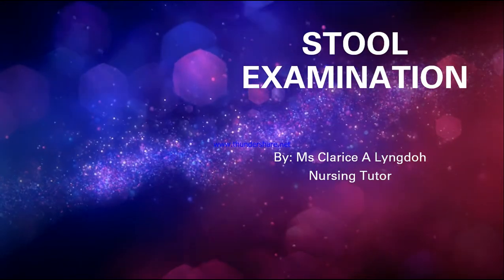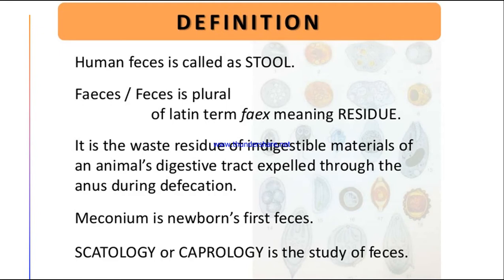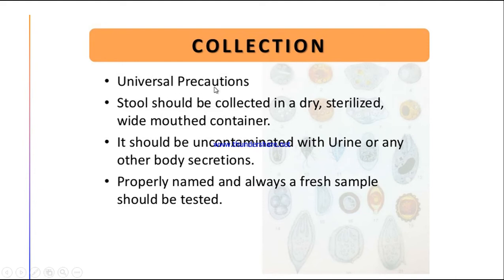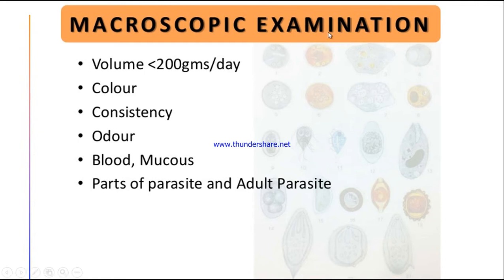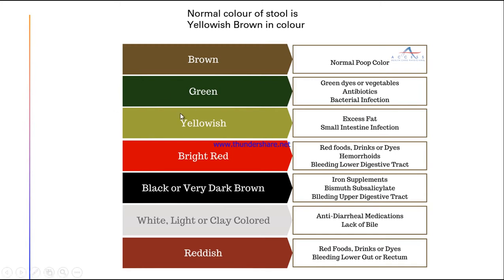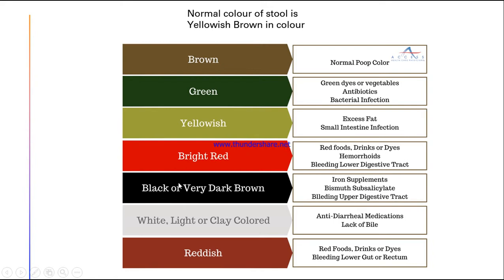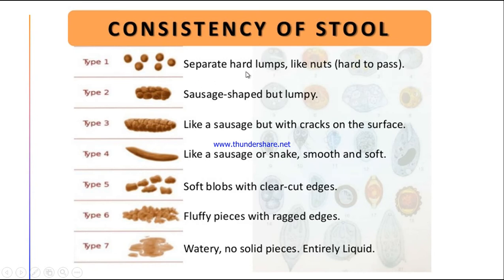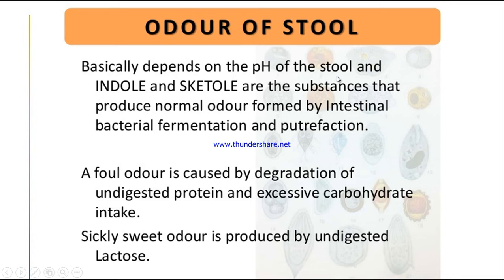Stool examination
this video consists of definition, collection, types of examination, macroscopic, microscopic and chemical examination of stool tests.